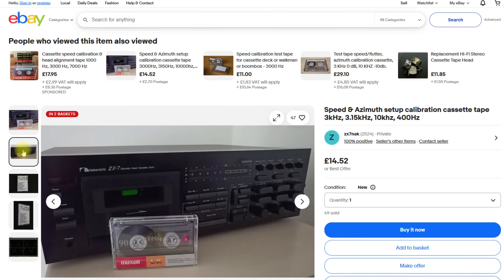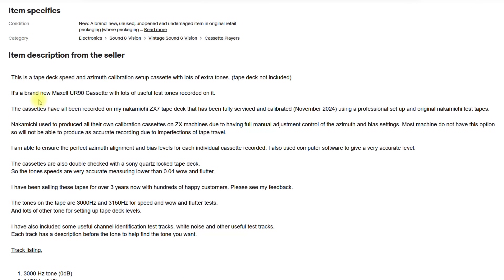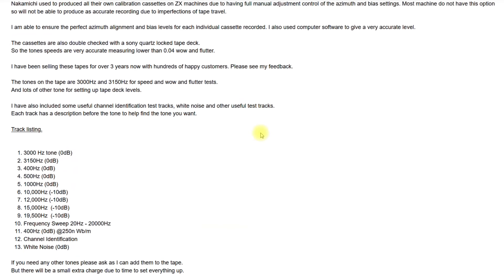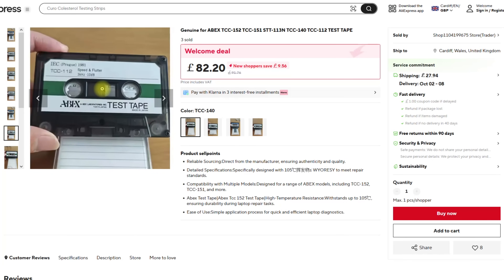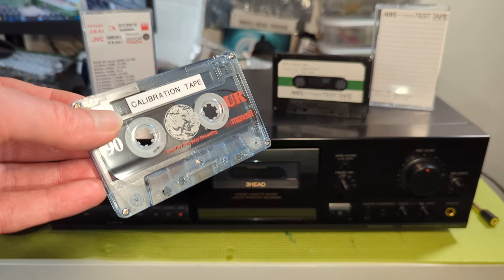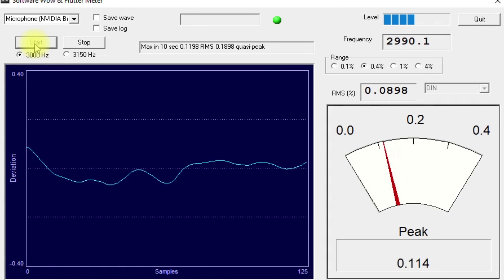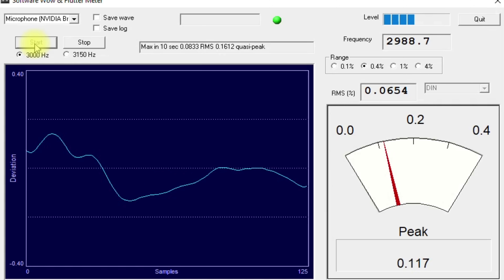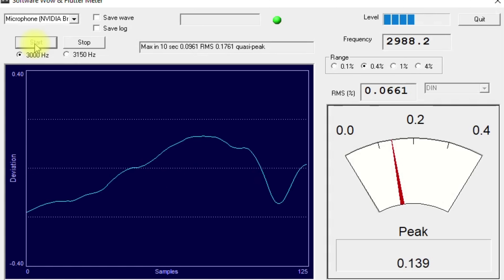Testing home-brew and 'proper' calibration cassettes on a Sony TC-K661S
This one's a little bit different insofar as we're comparing two wow and flutter and speed test tapes. The one is from eBay and is home produced by the seller and the other is what seems to be a new old stock A-BEX calibration cassette from Aliexpress.

Bit of an odd one as I'm using a used and relatively mid-range deck with old belts and pinch roller to test but I wanted to test it using real world kit. Really interesting what the differences were though and I would be very interested to use a calibrated deck to find out exactly which one is the best!

@vwestlife was the only commenter to say what I was thinking whilst I was making the portable player reviews - how good is the test tape? Yes, it was consistent but not necessarily a fair test if the test tape were not great to start off with.

Lots more to come on the portable players - trying to make them more stable and we'll compare the results of these two tapes in those too.

The speed difference between the professionally produced and the home-brew cassette alone makes me have to say don't buy the home produced - the difference is noticeable having tested post recording this video.

I just came up with this video out of my own little mind and I'm open to ideas to test these in a better way if there is one that doesn't involve lots of expensive kit. 😊

Chapters:
00:00 Introduction
01:25 Details on the cassettes themselves
02:58 Vwestlife said what I was thinking!
03:10 Testing and meter captures of both cassettes
10:50 Thoughts on the home produced vs the ABEX calibration cassettes